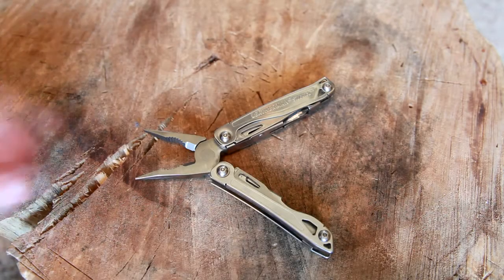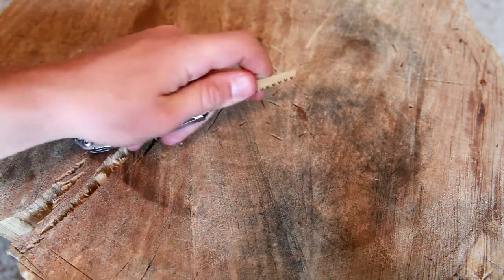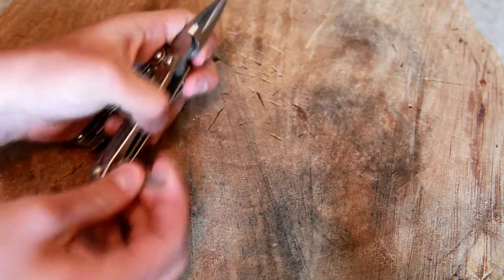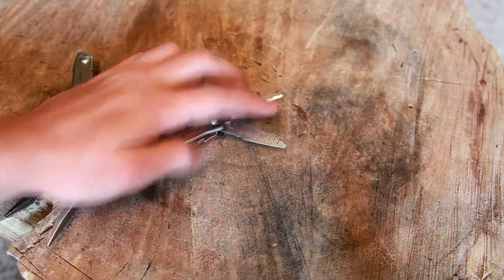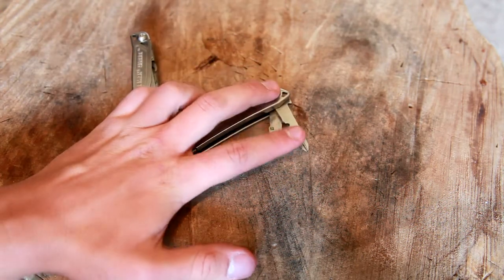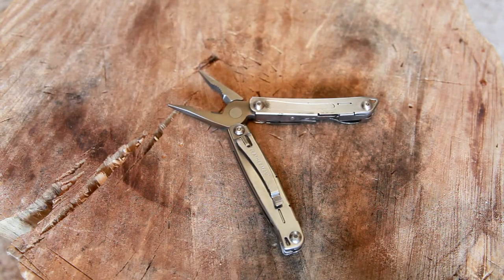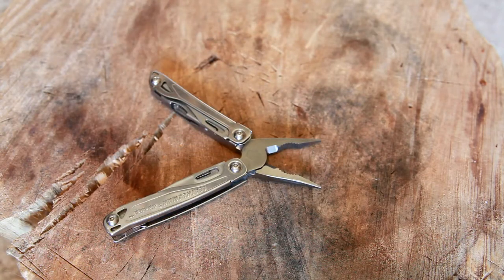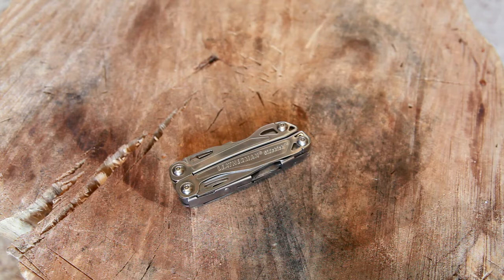Leatherman Sidekick Review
I hope you guys have enjoyed this video, as always it was a blast to make. This tool has been a great little work horse for me, and I've been glad to have it as part of my EDC, I'm actually looking forward to seeing Chad's review as well.